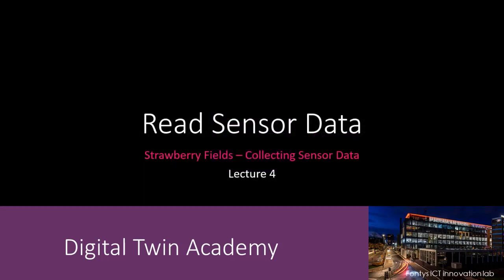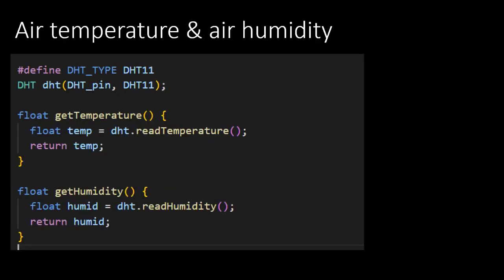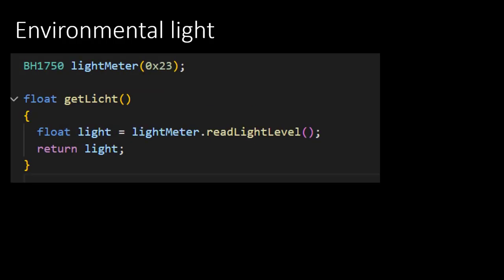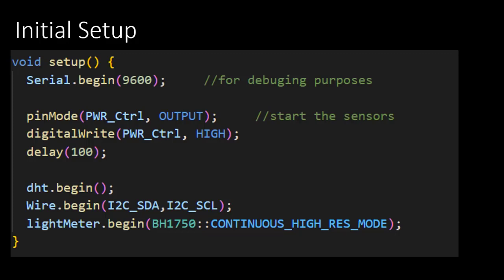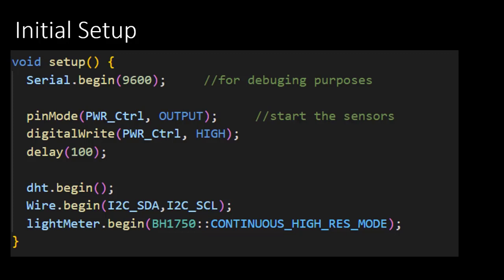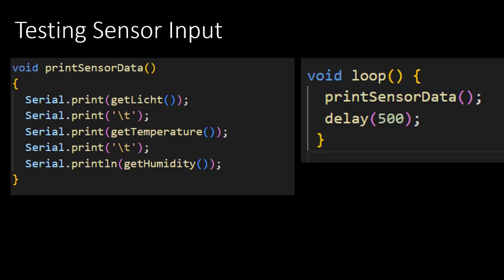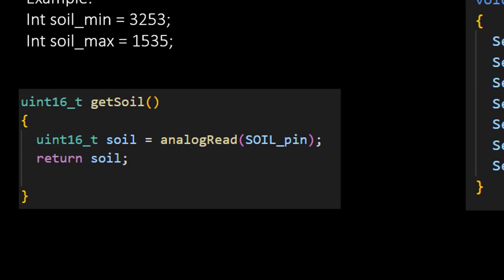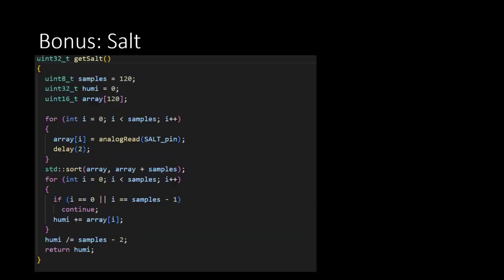Sensor capturing - 03 Readout Sensors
This lecture is about getting value’s from the different sensor on the HiGrow sensor board